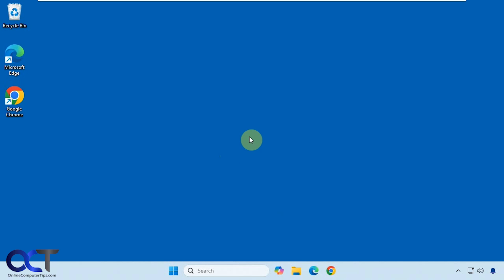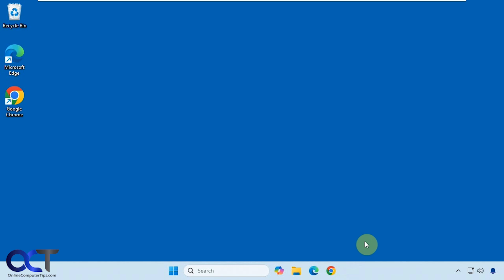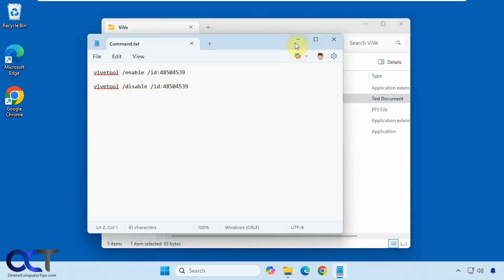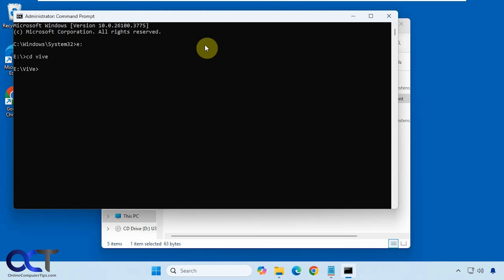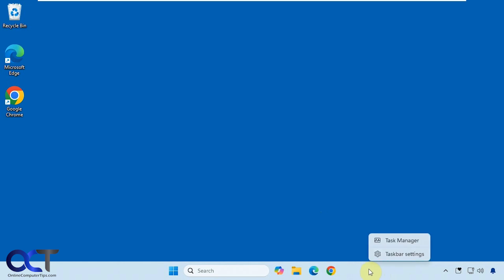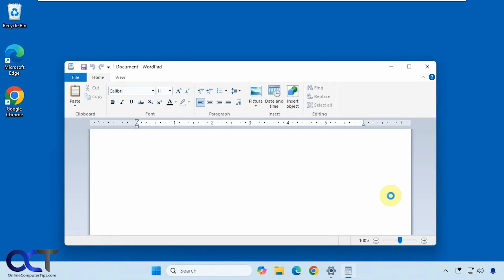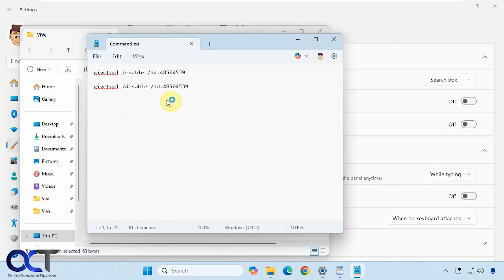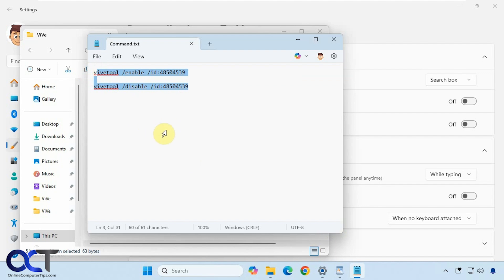How to Enable the Windows Emoji Picker Panel Taskbar Shortcut Feature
If you like to use the Windows Emoji Picker to add emojis such as smiley faces and special characters to your documents etc., you probably know that you need to press the Windows key + Period to activate it each time. But if you use it on a regular basis then having to press those keys each time to bring it up can get a bit tedious. Microsoft is working on a taskbar shortcut in the system tray for the Emoji Picker so all you need to do is click on it to activate it.

Here are the ViVe Tool commands from the video to enable or disable the feature.

Here is a link to download the ViVe Tool.

Here is a link to the ViVe Tool GUI app video.